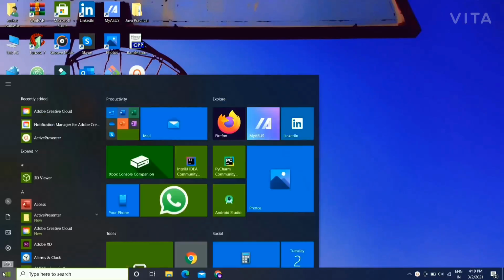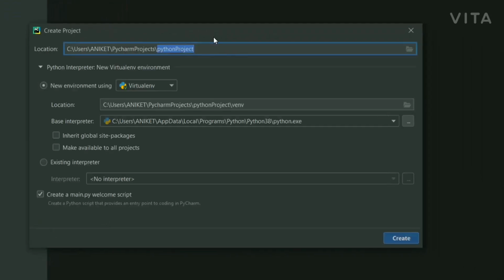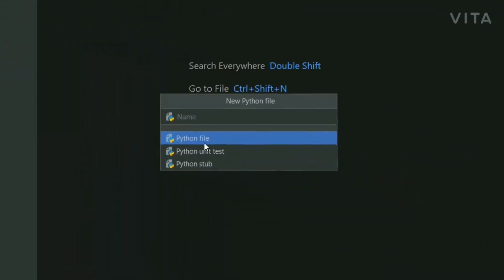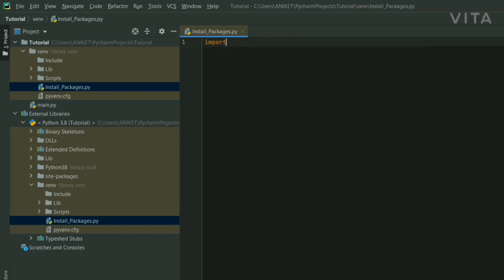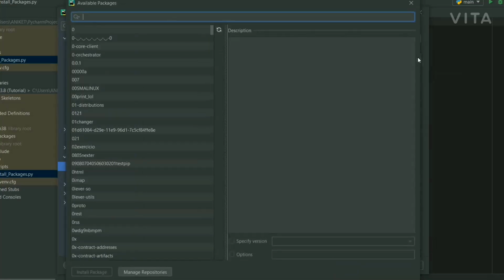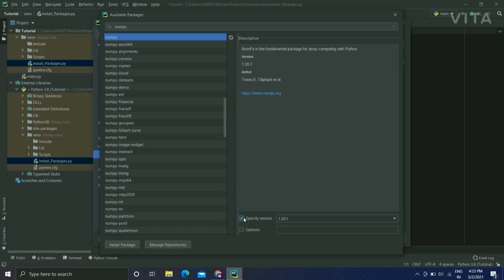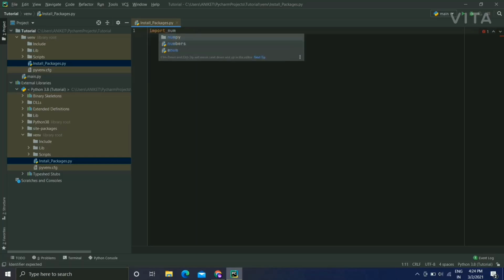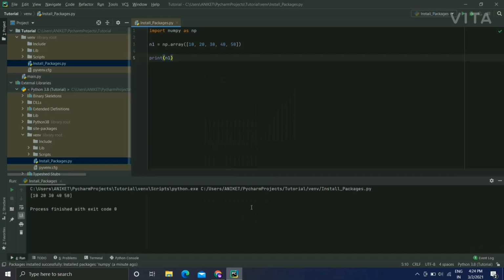How to Install Python Packages / Libraries in PyCharm IDE ⚡Gelvix Tech⚡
Hello Everyone ! 😉

In this Video or Tutorial I Will Show You ,
How to Install Python Libraries or We Can Say that , Python Packages in PyCharm IDE in a Very Easy Way !

I Will Show you in Step by Step Way For Installing Any Packages in PyCharm !

I Hope You Will Understand this Tutorial.
This is Really Easy For Everyone , But If You are a Beginner Level Programmer and Learning Python Then You Definitely Don't Know About that Installing Part !
But it's Very Easy To Installing this Packages .
Just Follow My Step By Steps Manner and You Will Definitely Understand this Concept !

If You Want any Improvement in My Videos then Definately Tell Me in a Comment Section.

       _________ G e l v i x       T e c h ___________